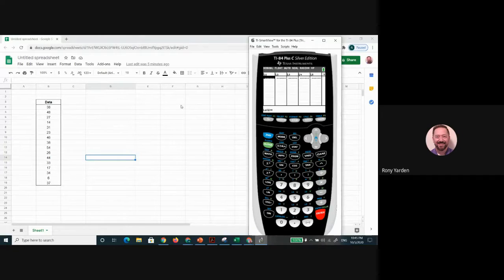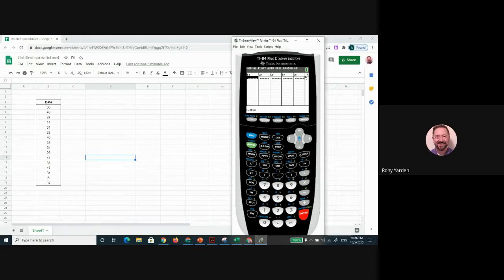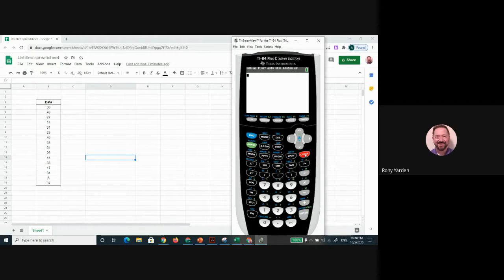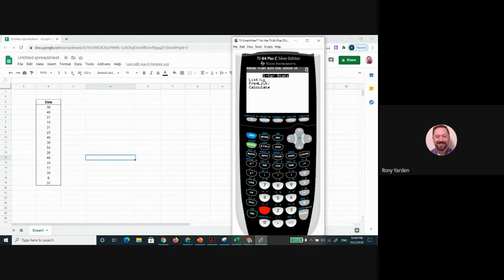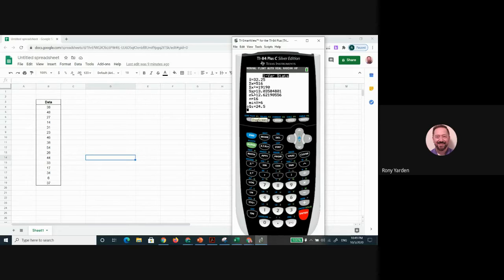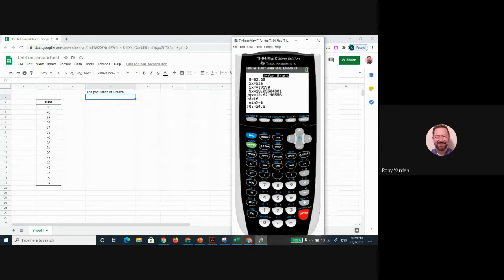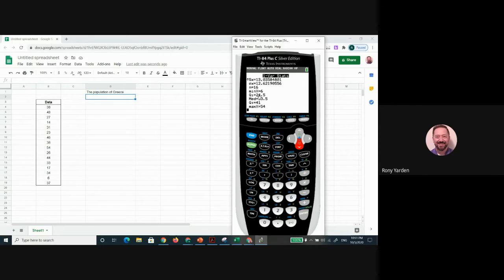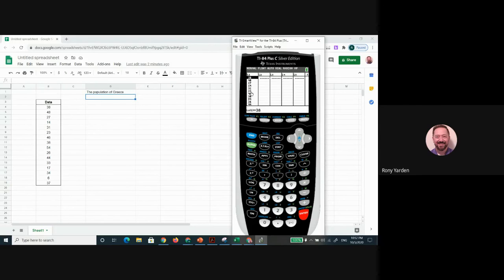Using TI-84 to Calculate Basic Statistics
Using TI-84 TI84 to calculate Mean median mode  standard deviation Range